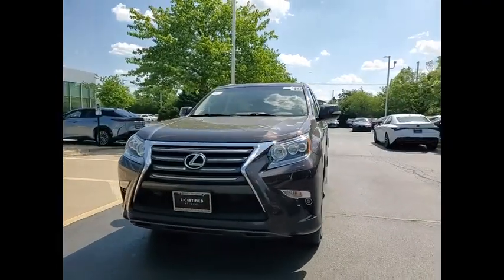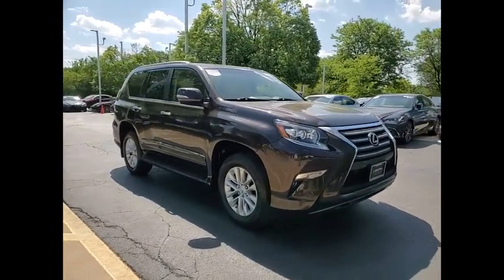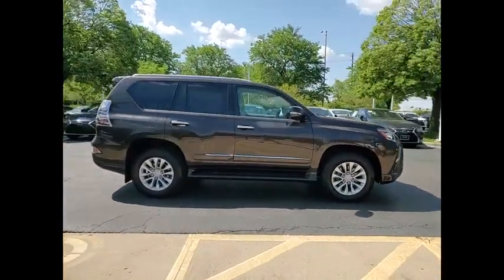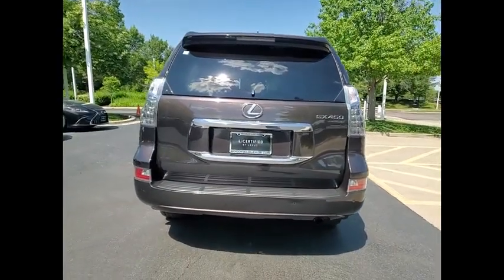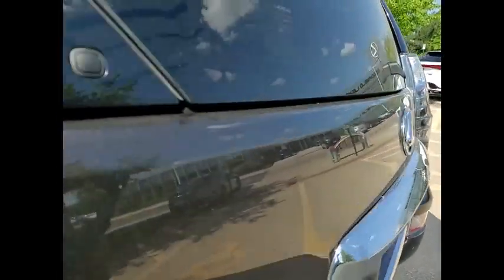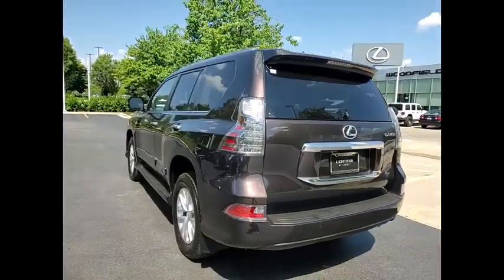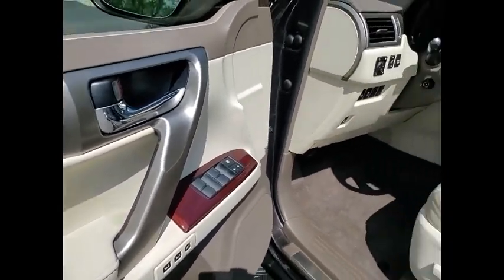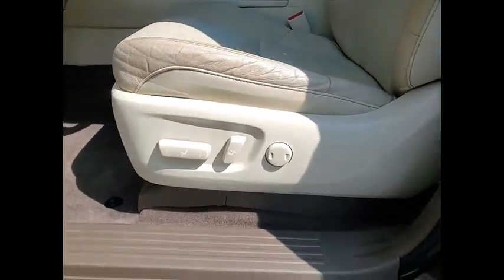2019 Lexus GX 460 Schaumburg IL 240871A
2019 Lexus GX 460

Woodfield Lexus
350 E. Golf Rd

Recent Arrival! Clean CARFAX. Odometer is 3036 miles below market average! Red 2019 Lexus GX 460 4D Sport Utility 4.6L V8 DOHC Dual VVT-i 32V 6-Speed Automatic with Sequential Shift ECT 4WDbrbrbrShopping at Woodfield Lexus is car buying the way it should be: fun, informative and fair. Here are our promises:br* Transparent Pricing!br* Pressure Free, Efficient, Friendly, and Helpful Sales Staff!br* One Massive Inventory For One Stop Shopping!br* No Hassle Sell or Trade Any Carbr* Pressure Free Road TestbrbrbrWoodfield Lexus - Come See For Yourself Today!brbrAwards:br  * 2019 KBB.com Best Resale Value Awards   * 2019 KBB.com 5-Year Cost to Own Awards   * 2019 KBB.com Brand Image Awards